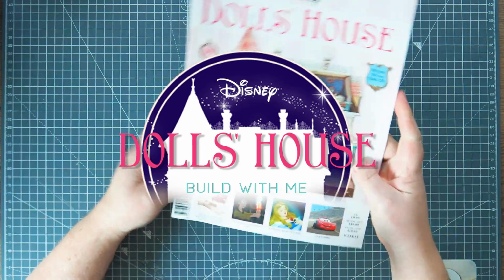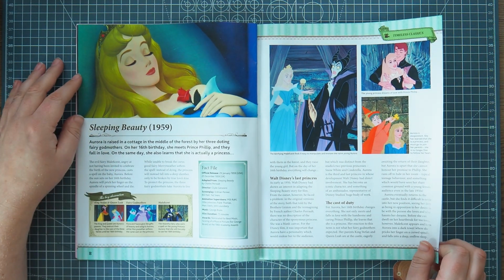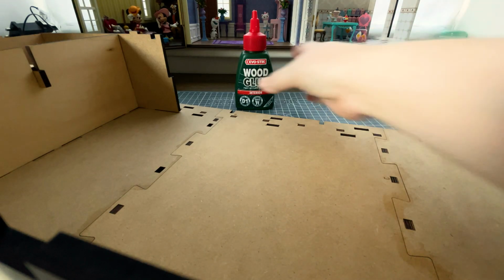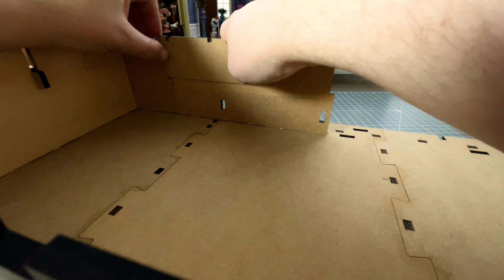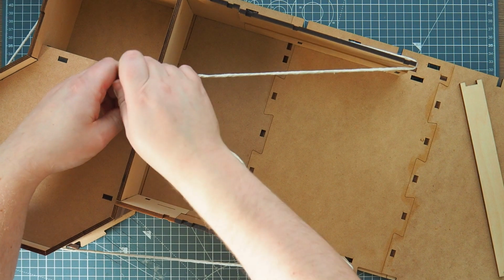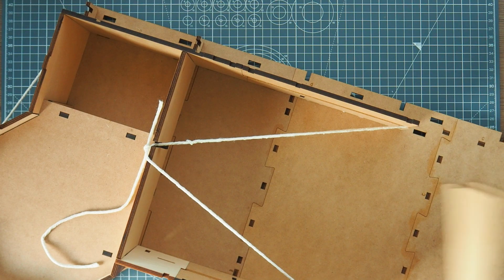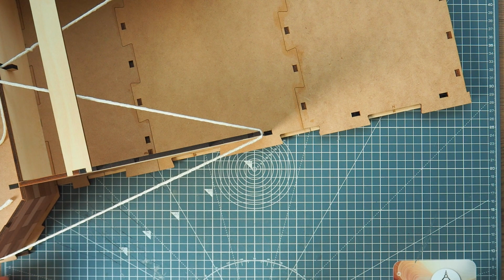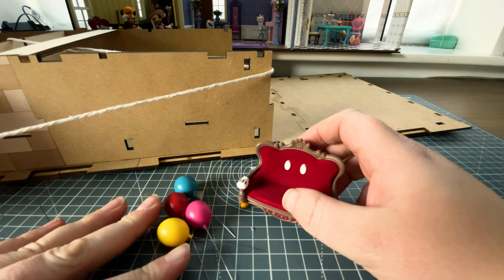Disney Dolls House Issue 39 - Mickeys Sofa + Basement Build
Join me as I build the Disney Dollhouse!